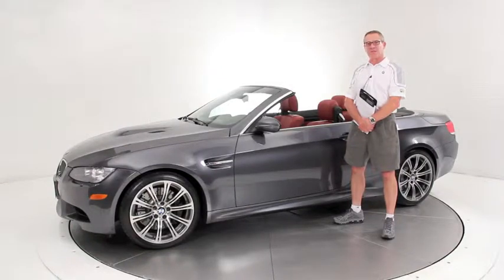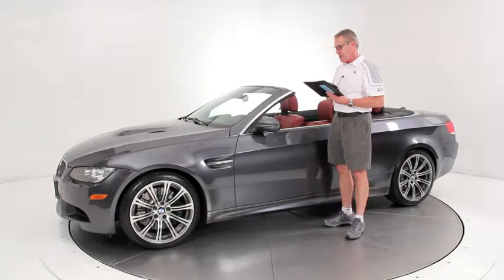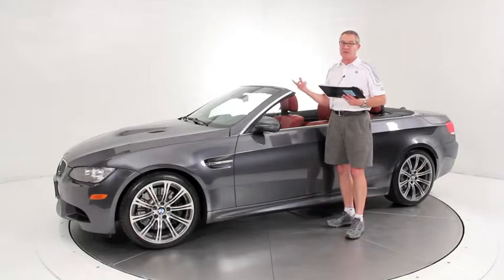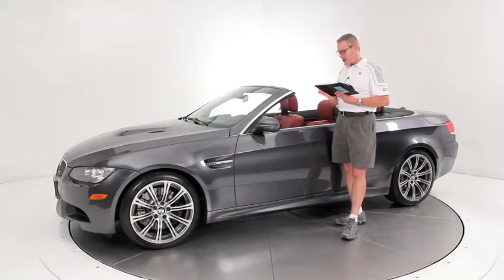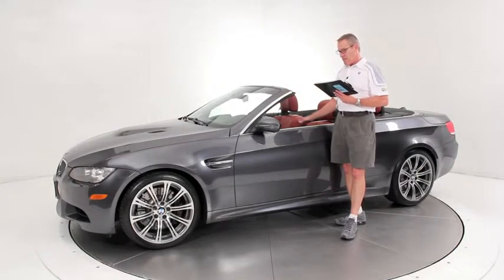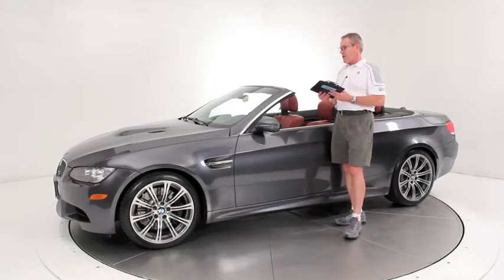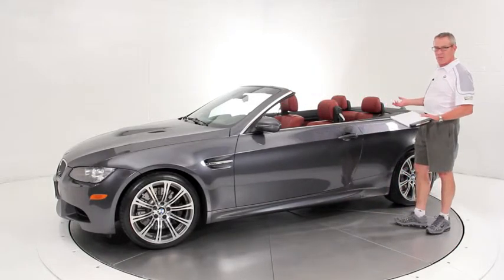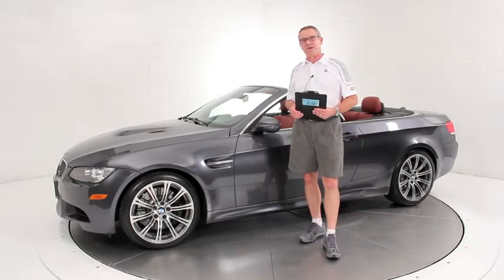081104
2008 BMW M3 Convertible
Year: 2008
Body Style: Convertible
Model: M3 Convertible
Trans: M Double Clutch
Exterior Color: Sparkling Graphite
Mileage: 14,446
Interior Color:  Fox Red
VIN: WBSWL93578P330758